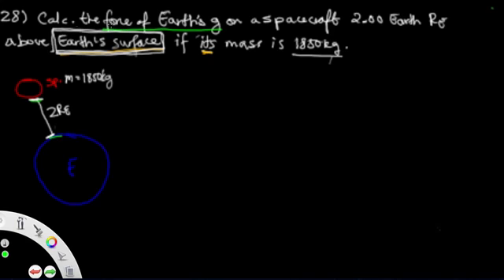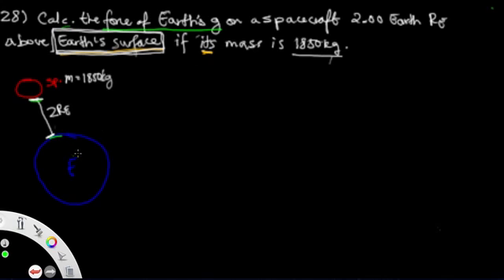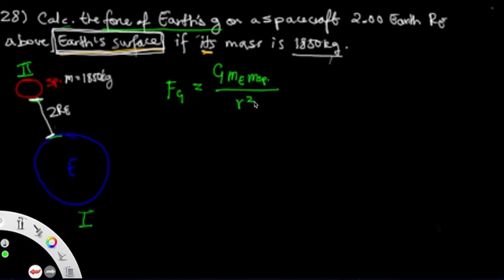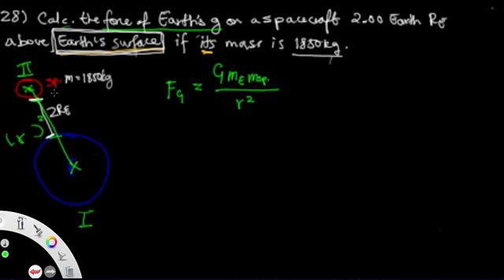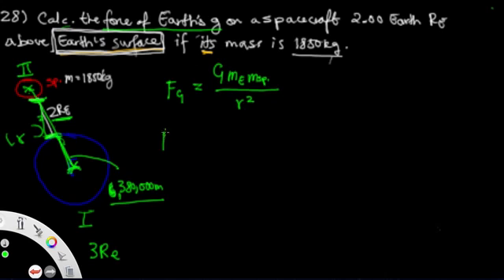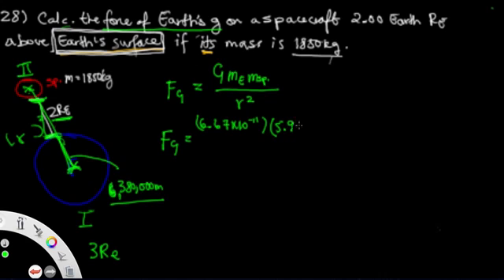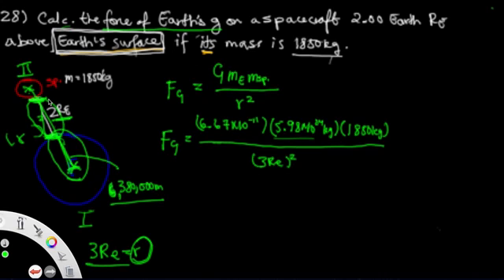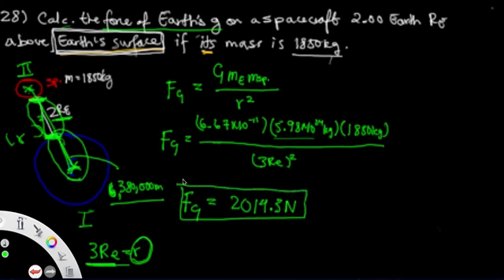AP Physics 1 Universal Law of Gravitation Q 28